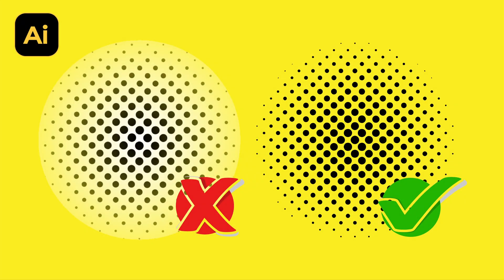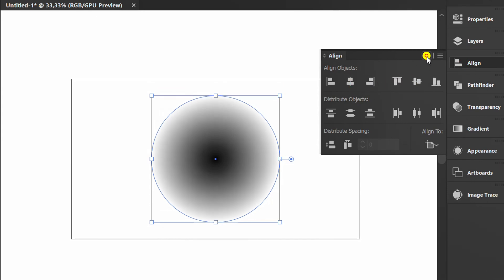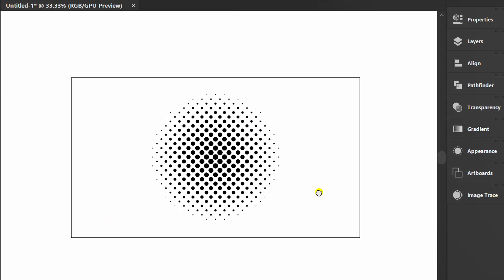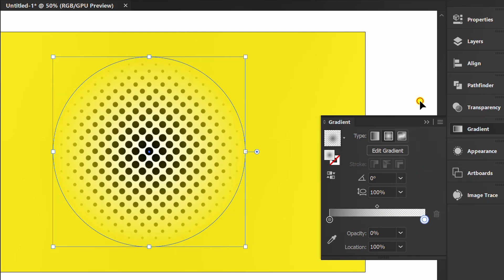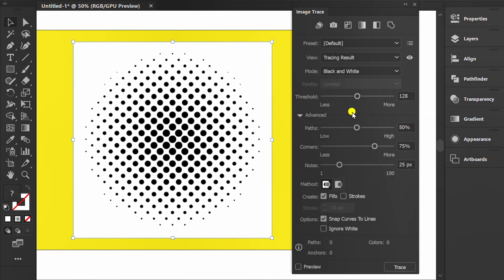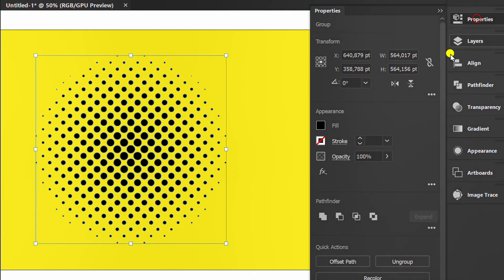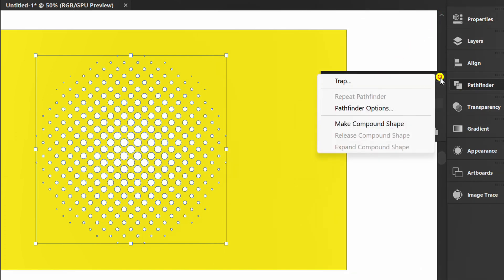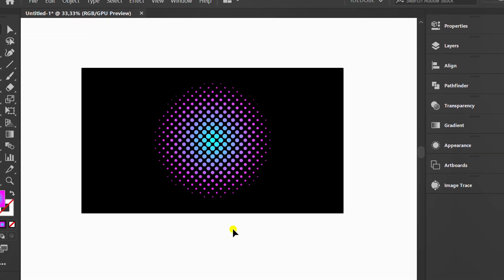Easy How to Make Clean Halftone | Adobe Illustrator Tutorials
how to make halftone in Illustrator.